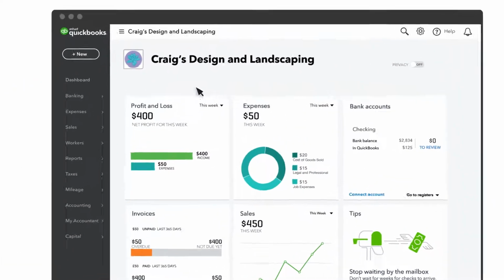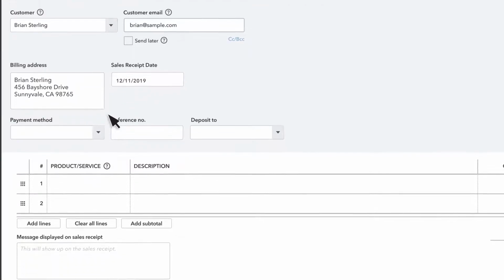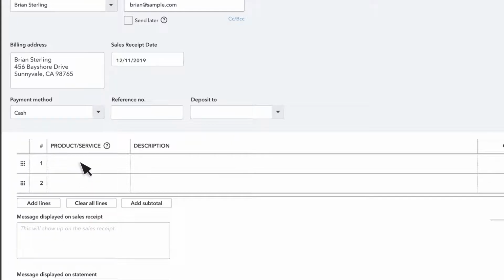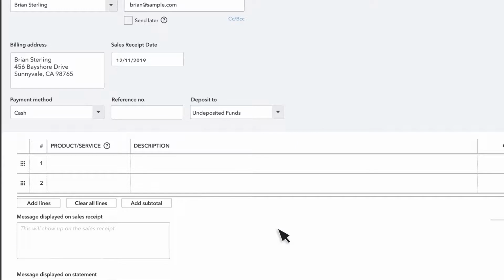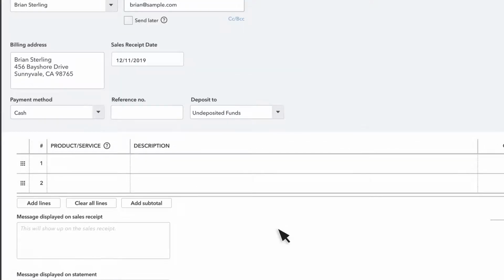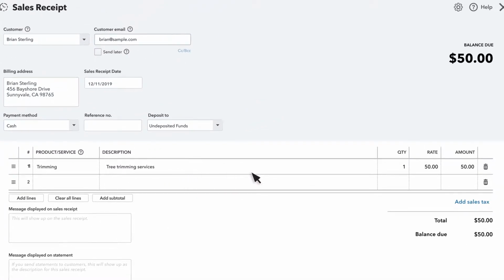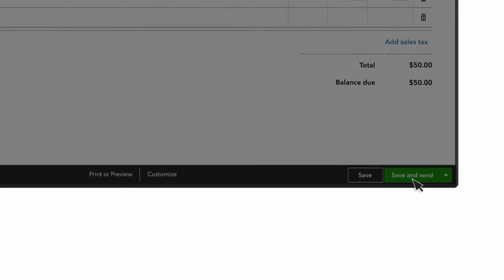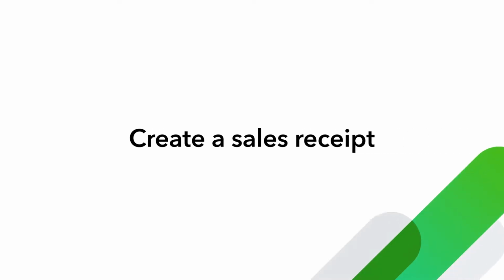How to create a sales receipt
Welcome back to our QuickBooks Online education campaign.

In this QuickBooks Online tutorial you'll learn how to record a sales receipt along with:

Record a sale if my customer pays me and doesn't owe anything
Understand what information I should record on a sales receipt
See where and how sales receipts impact reports